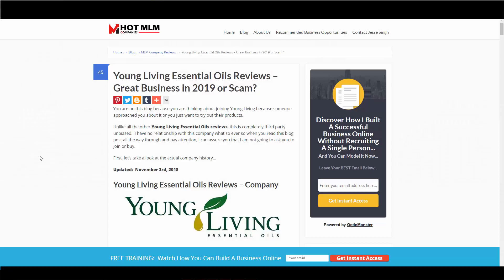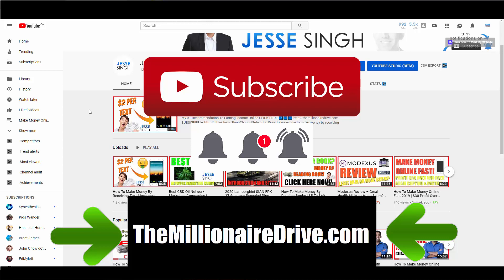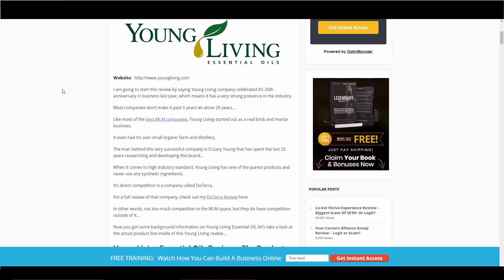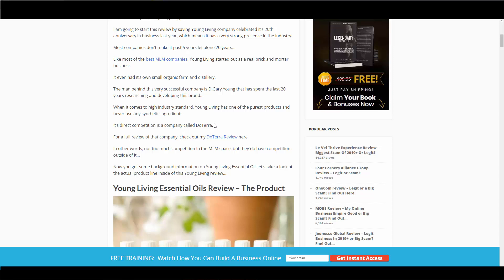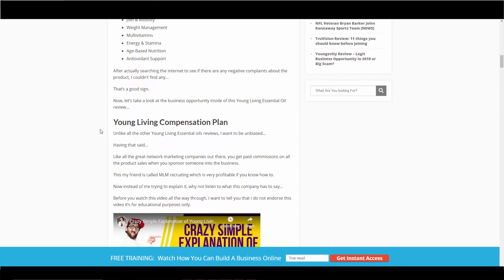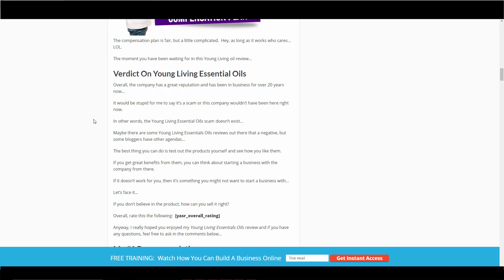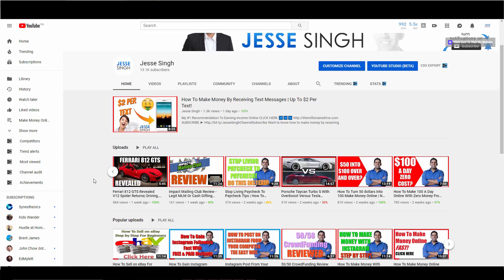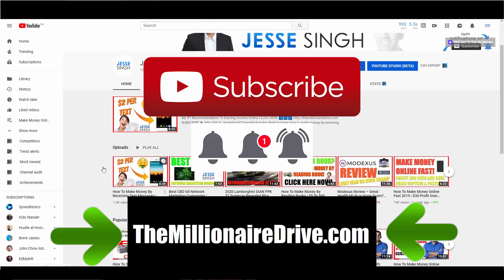Young Living Essential Oils Review - Legit MLM Or Massive Scam? Not An Affiliate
Welcome to my Young Living Essential Oils Review!

This is the one of the top Essential Oils MLM company and I decided to do a third party review...

Unlike most Young Living Essential Oils reviews out there, this one is completely unbiased so I don't have any agenda to get you to join.

I am going to just you how it is...

So does the Young Living Essential Oils scam actually exist?

Well, pay close attention to this video and watch it to the end because I am going to walk you through the company, the Young Living Essential Oils products and Young Living Essential Oils compensation plan.

Remember to pay close attention to this Young Living Review because I am going to reveal the shocking truth.

Plus again, unlike all the other Young Living Reviews out there, I am not going to recruit you into this.

So watch this video all the way to the end to see if the Young Living scam exists or not...

✅ Prospect Like A Pro

✅ Don't Do This Video

✅ How Teachable Are you

★☆★ Jesse Singh ★☆★